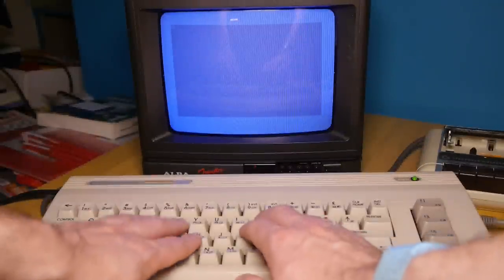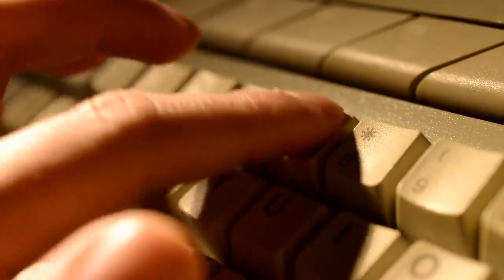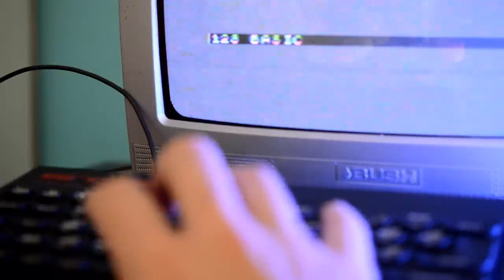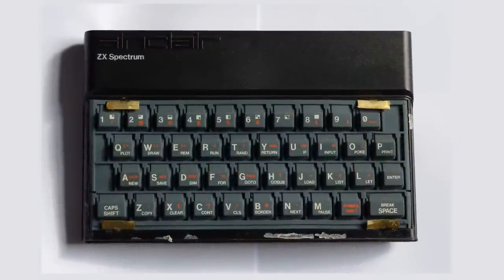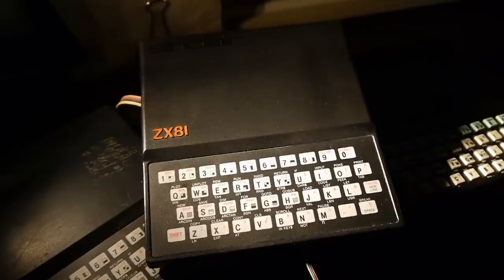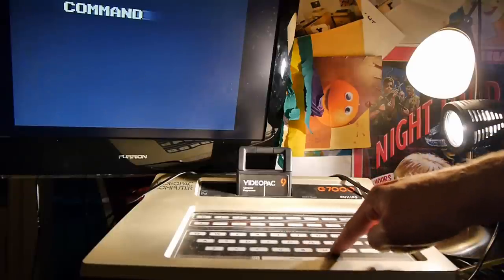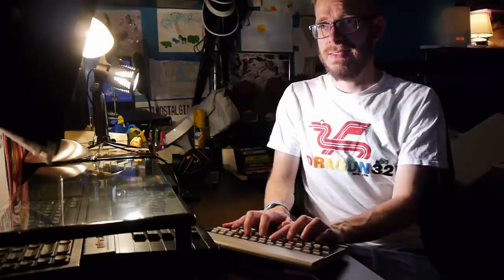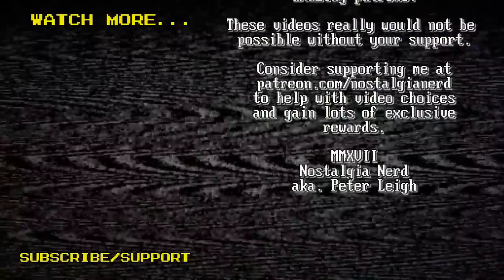Worst 5 Computer Keyboards | Nostalgia Nerd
Keyboards. They've been with us for a while, and they've come in many subtle guises. Some of these keyboards are better than others. Some are absolutely terrible, but have a compelling charm about them. In this video I discuss my personal 5 worst computer keyboards and the reasons behind them. Regardless, I still love them to pieces. But you've gotta admit, typing on a ZX81 is a tad difficult.

✊Support Me! ✊

♜Resources♜
ZX Spectrum keyboard replacement footage is from The Retro Gaming Museum.

Music;
Pontiac Shuffle
Solar Flares
A New Leaf
Bounce House